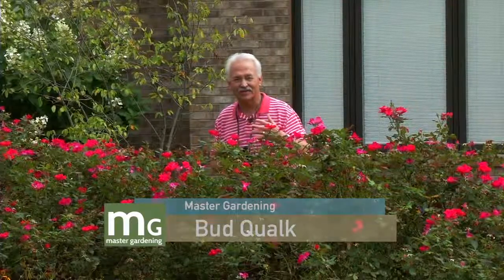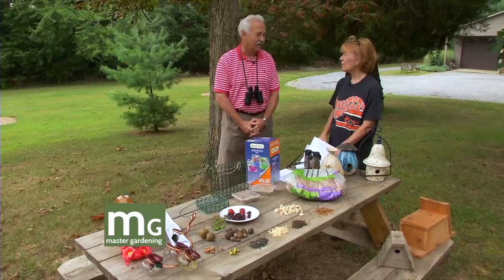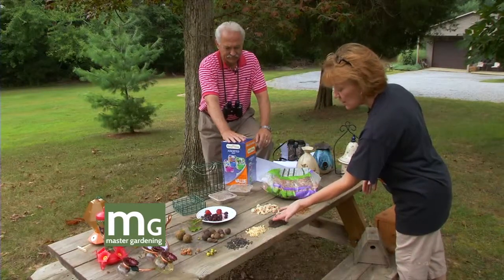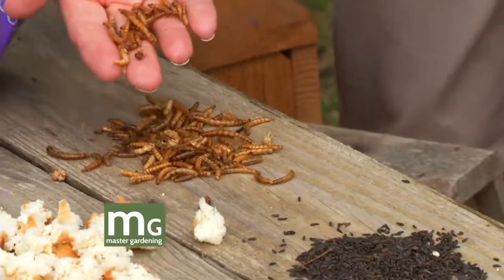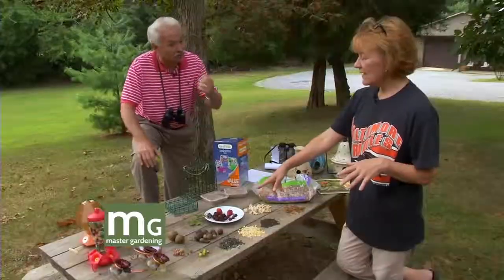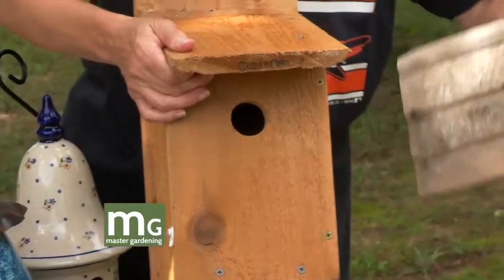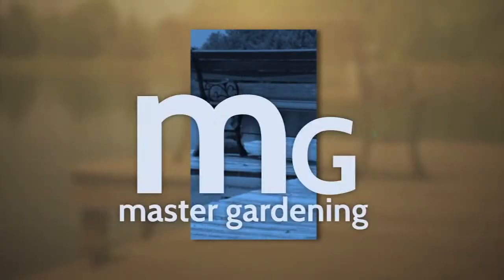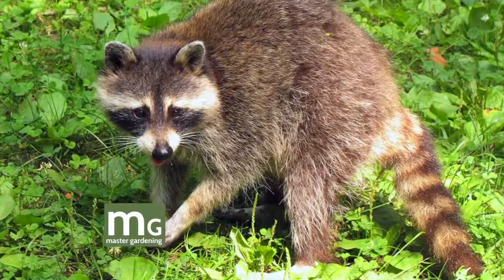Master Gardening: Bird Watching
How do you attract birds to your home?  If you want to attract birds you will have to go through the stomach.  There are many different foods for many different types of birds. Learn how best to invite them by comprehending what they eat.  If your home has the finest cuisine the birds will come.  Bud Qualk interviews Eileen Duobinis-Gray, master gardener, about the popular hobby of bird watching.  Duobinis-Gray's home also doubles as an official wildlife habitat.

The gardening show where you learn from the masters. Bud Qualk, Purchase Area Master Gardener, has hosted Master Gardening since its inception in 2004.